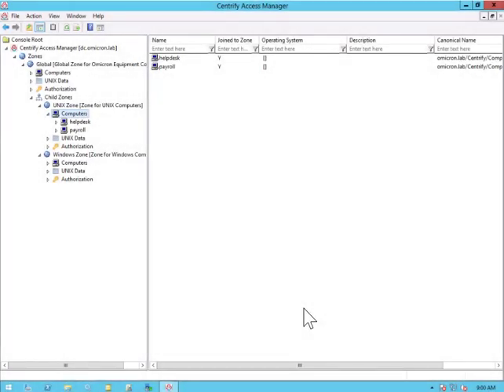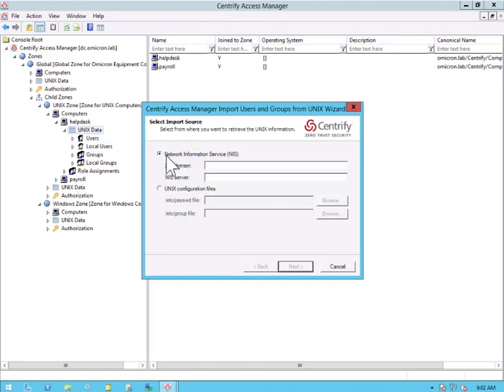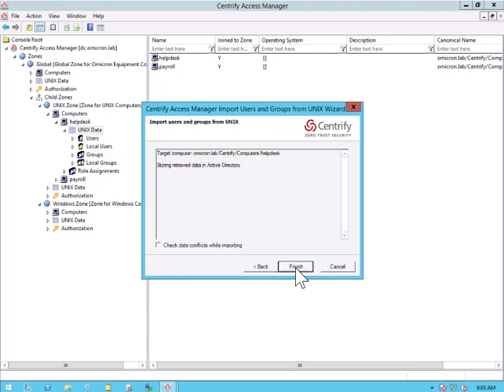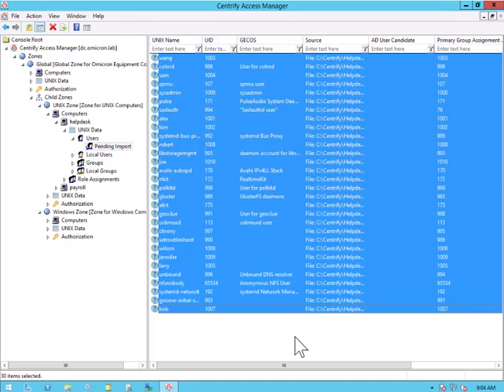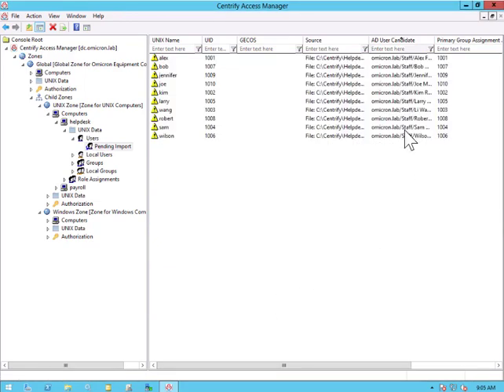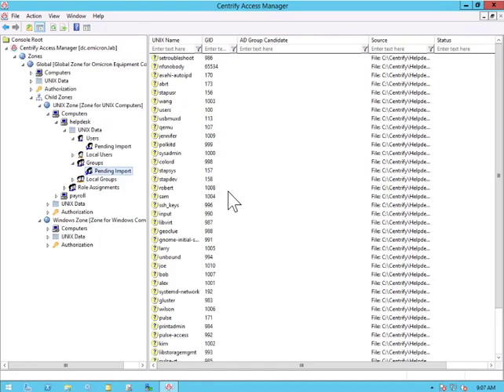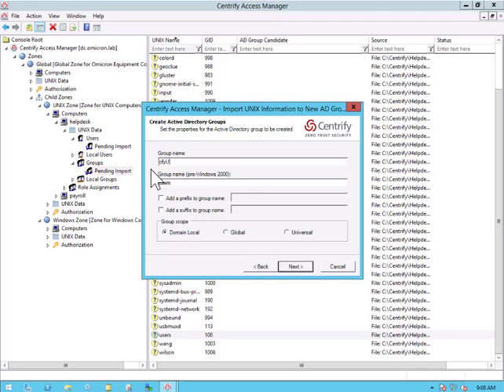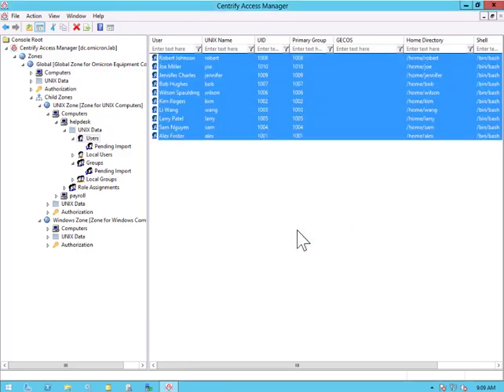50 Demonstration Importing and Consolidating Users